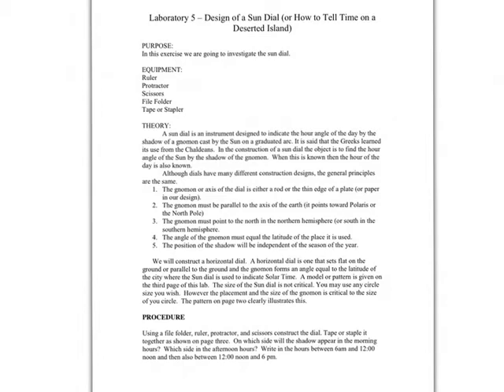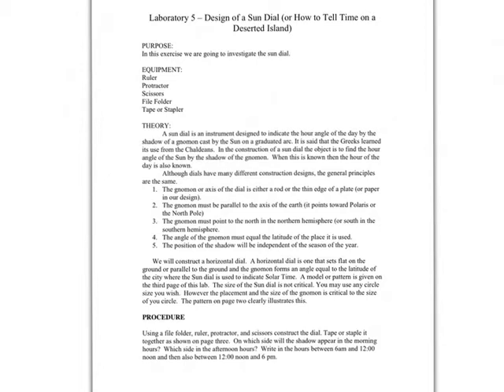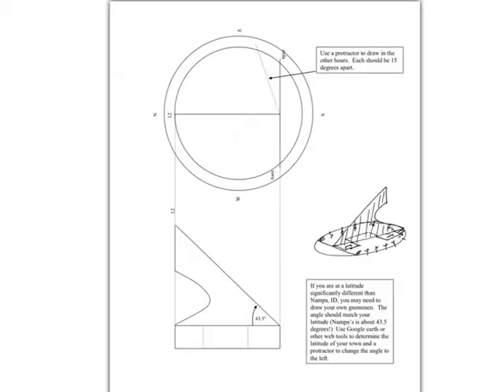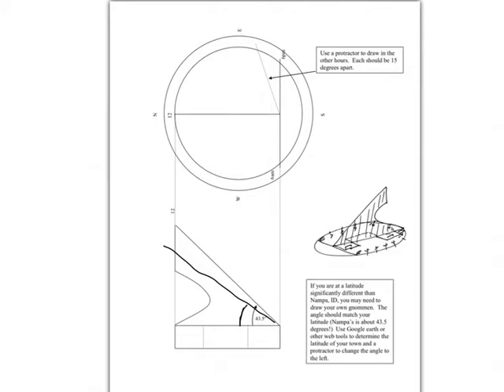PHYS 1060 - Lab 05 Video Hints